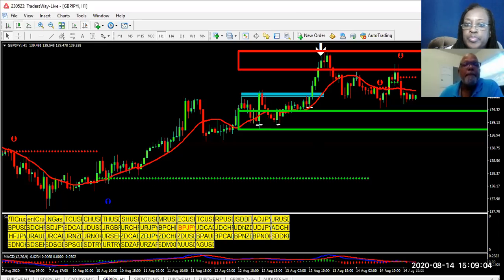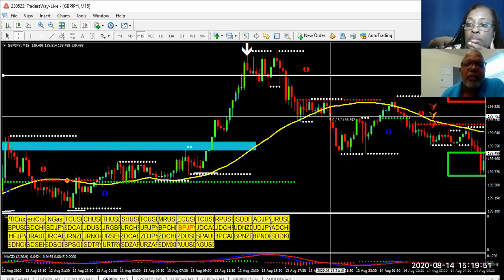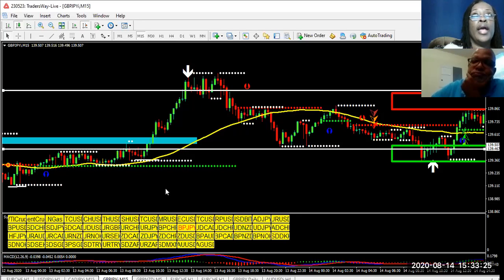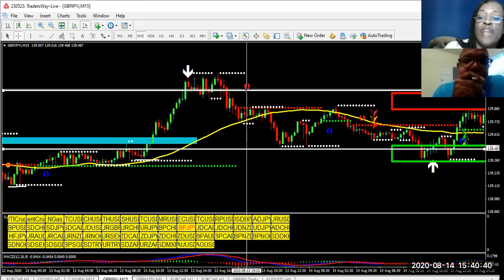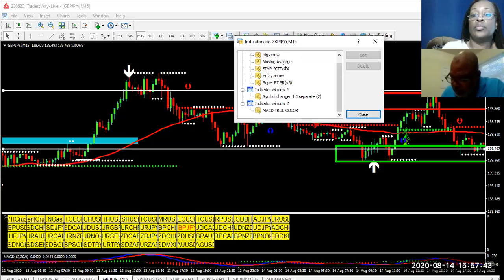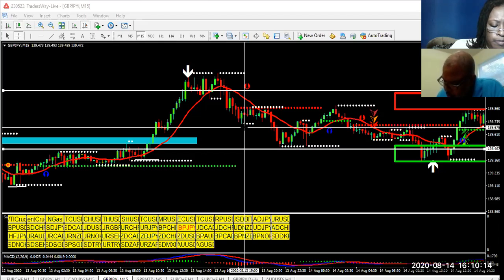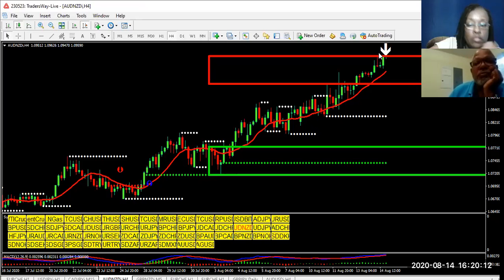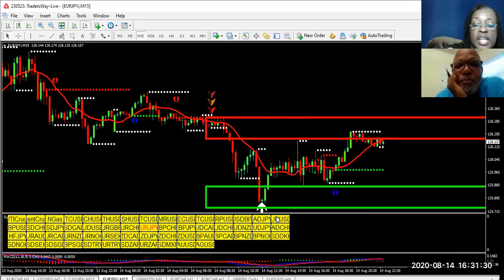DAVID BROWN COACHING SESSION